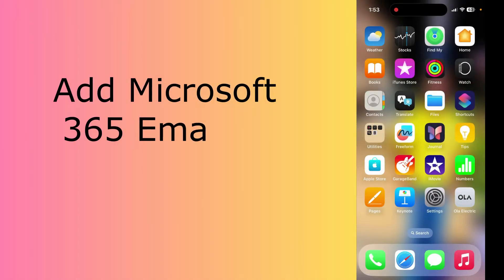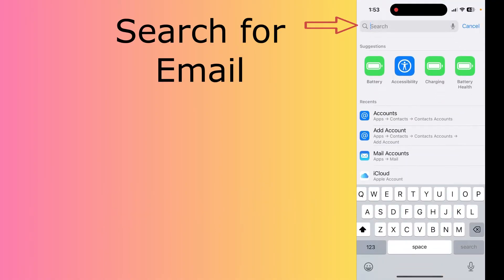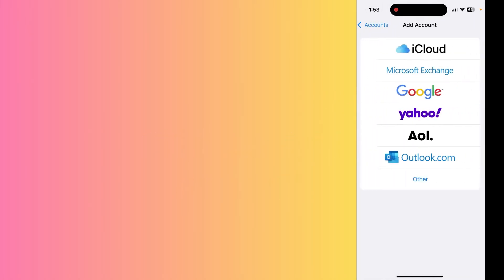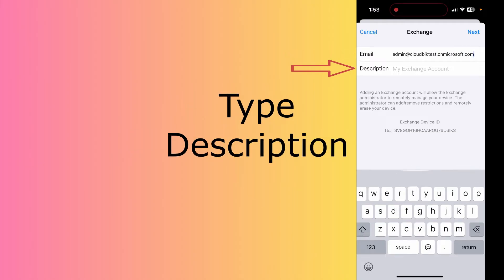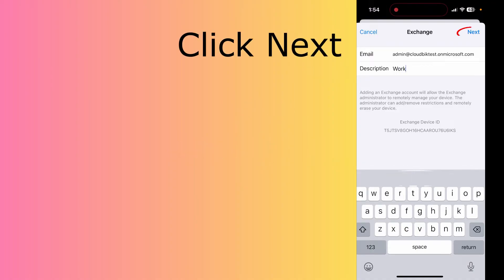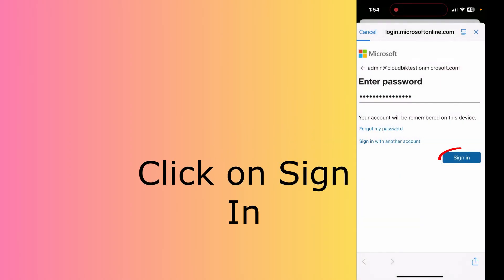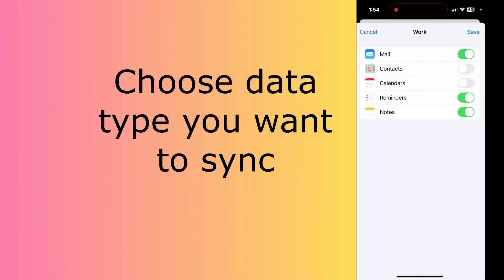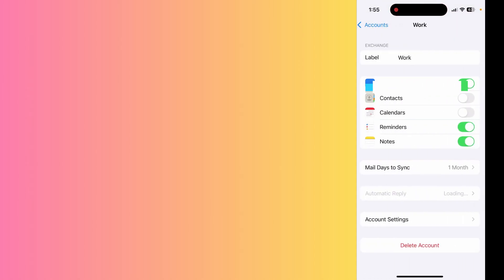How to Add Office 365 Email to Your iPhone in 2025 | Easy iPhone Email Setup Guide for Microsoft 365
In this step-by-step guide, we'll show you exactly how to set up Office 365 email on your iPhone so you can access your inbox anywhere, anytime! With the latest updates in 2025, the setup process is quick and simple, ensuring you’re always in touch without missing a beat.

Whether you’re using iOS for the first time or simply need a refresher, this video walks you through every step. No technical background is required – just follow along, and you'll have your Office 365 email up and running in no time!